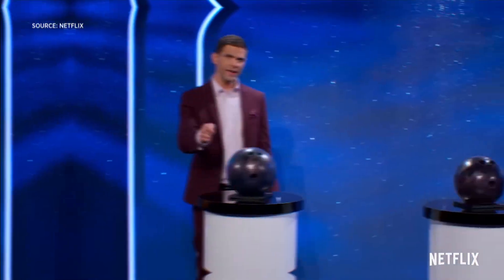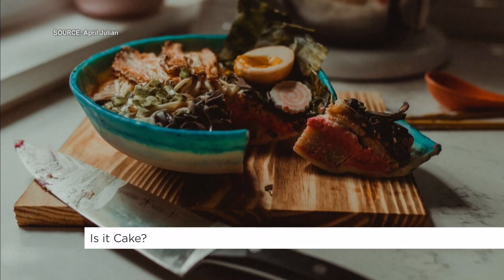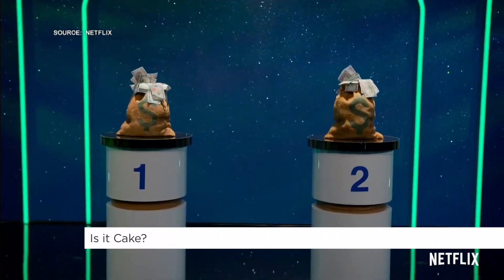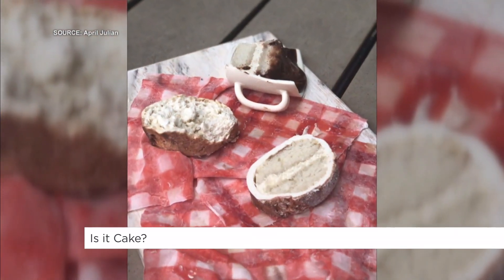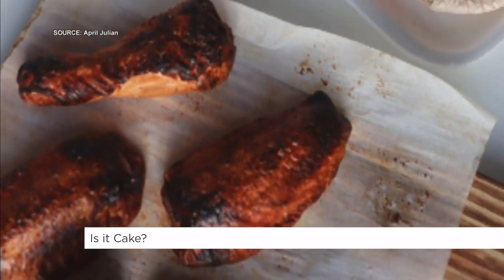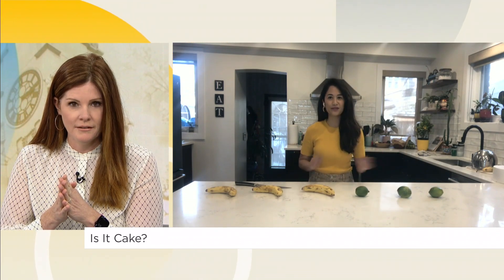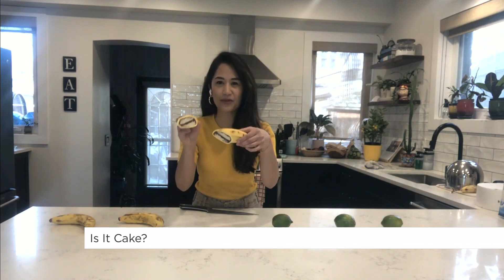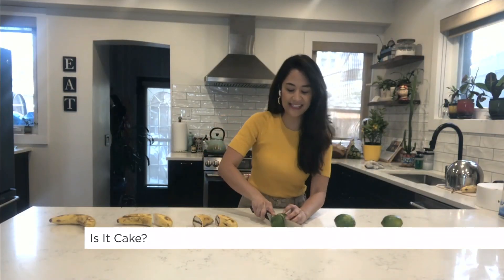Is it cake? | Your Morning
April Julian is the only Canadian on the hit show and tells us about her passion for baking lifelike objects.